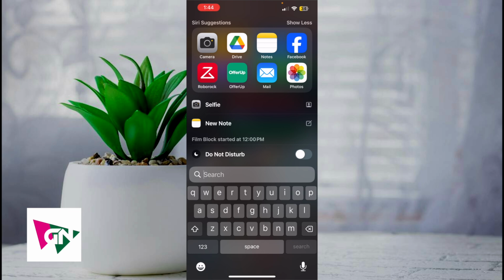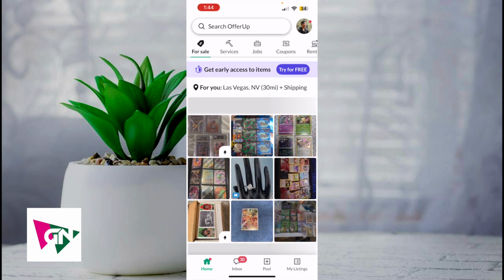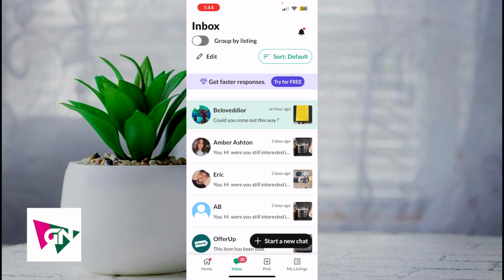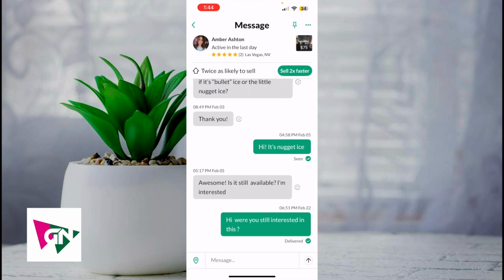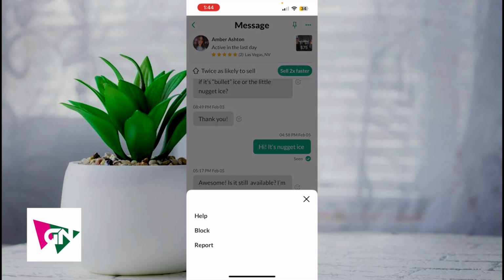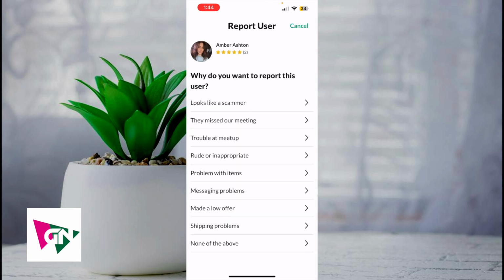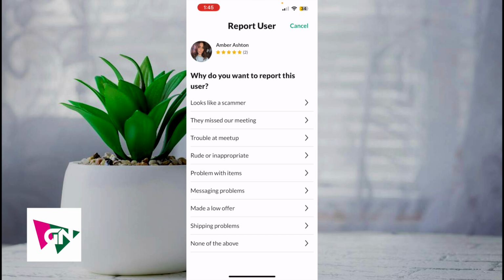How To Report Someone On OfferUp: EASY Guide!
Learn how to report a user on OfferUp with this quick and easy guide. In this video, we’ll show you the steps to report scams, inappropriate behavior, or suspicious listings directly from the app. Keeping the marketplace safe is important, and reporting helps protect buyers and sellers. Follow along for step-by-step instructions. Watch till the end for all the details.